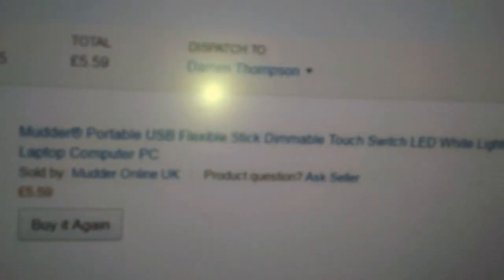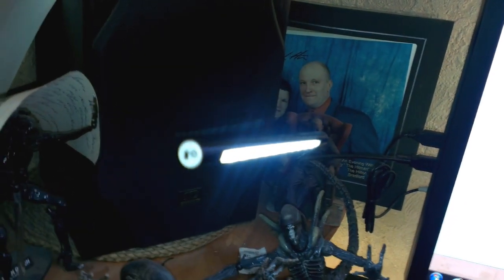💡 Mudder USB LED Light Review 💡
Mudder Portable USB Flexible Stick Dimmable Touch Switch LED White Light Lamp for Laptop Computer PC
by Mudder

Product Description
Dimmable design
Power source: USB DC 5V
Light Source: 10 PCS white LED
Handy to illuminate anything from a keyboard to the interior of your camping tent
Gives you an efficient light source via a USB port
Total Length: 46cm
Light Stick Length
Flexible Neck Length: 27cm